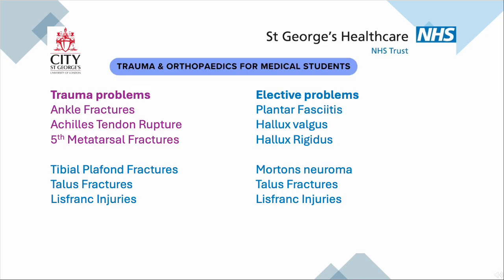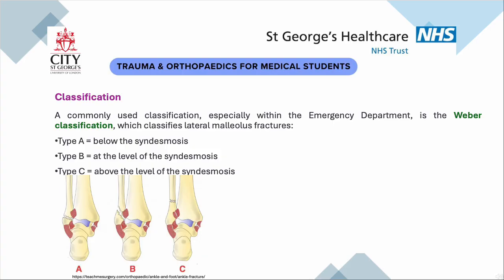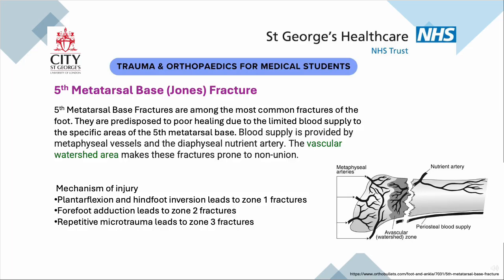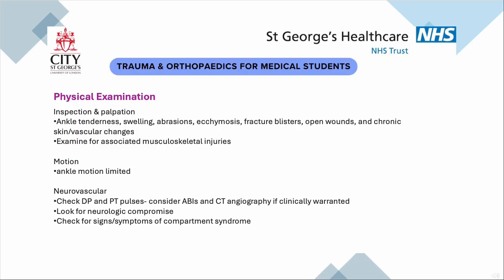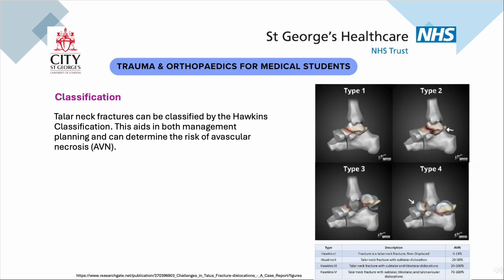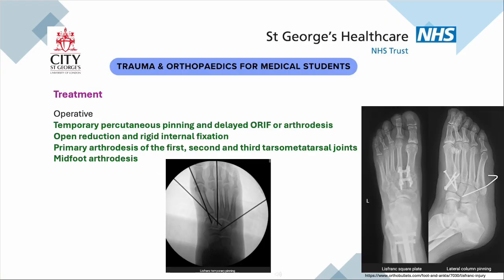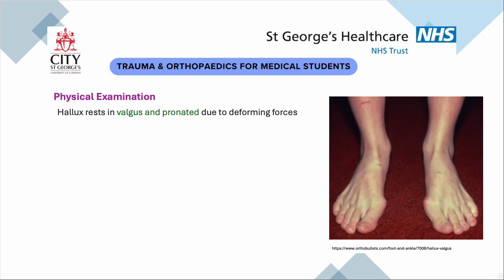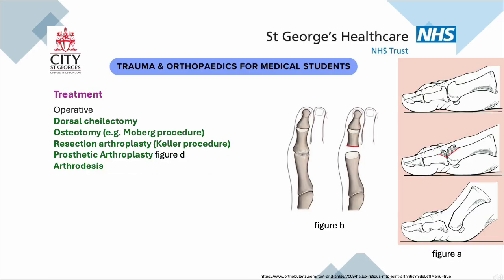Orthopaedic for the MLA Lecture 6 Foot & Ankle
This lecture covers the key elements of paediatric orthopaedics for the MLA including fractures, non-accidental injury and developmental disorders